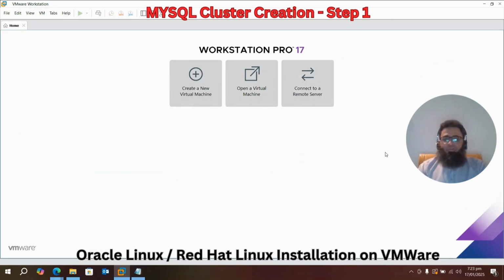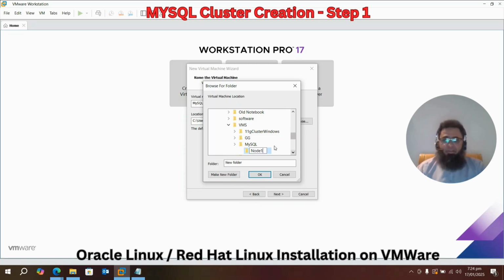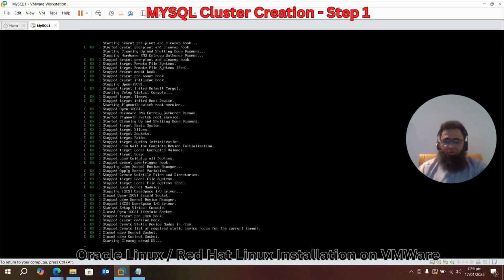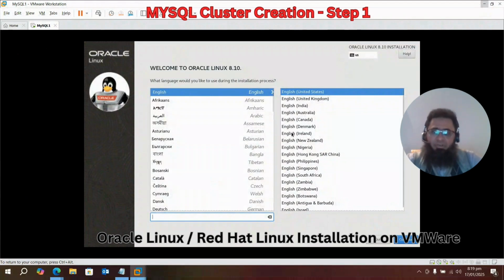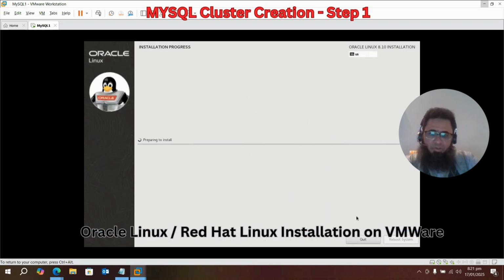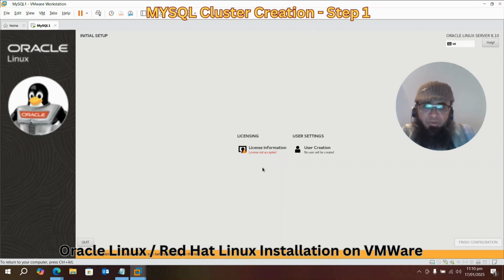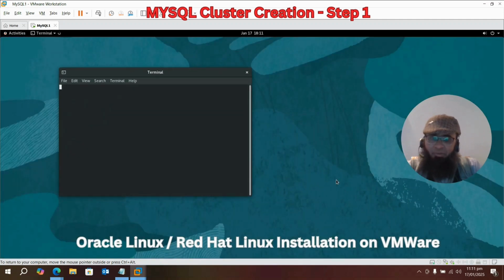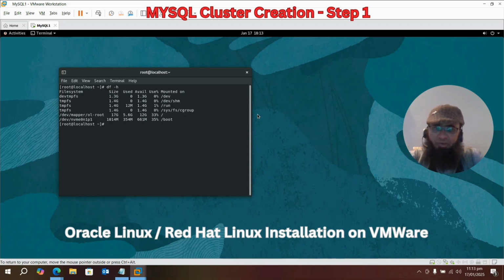MySQL Mastery | Complete Course & Ultimate Setup Guide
Master MySQL with this complete course! Learn installation, master setup, configuration, queries, and best practices to become a skilled and confident database professional.